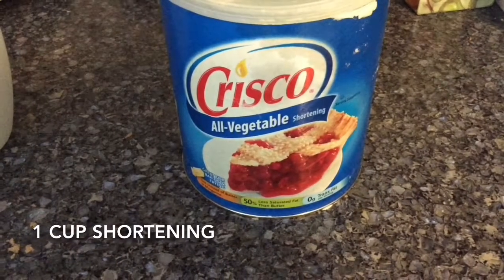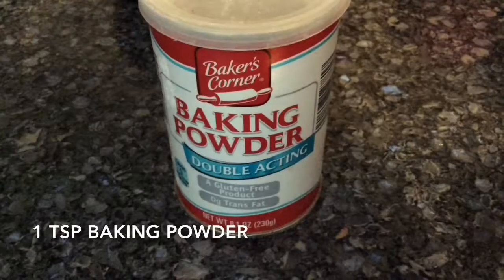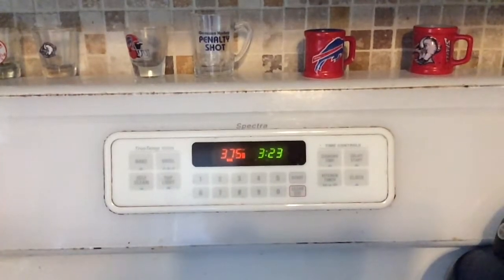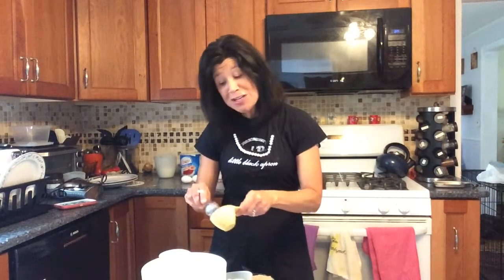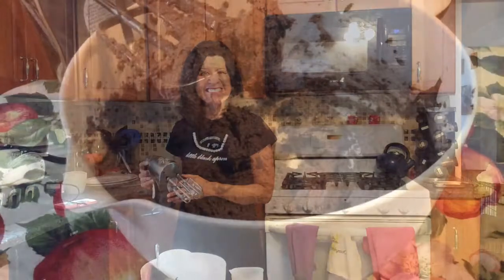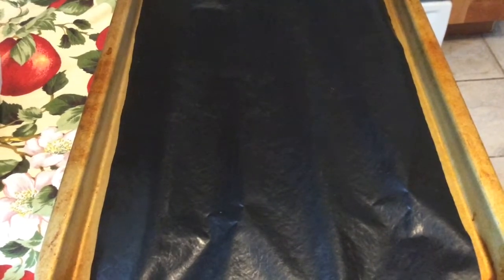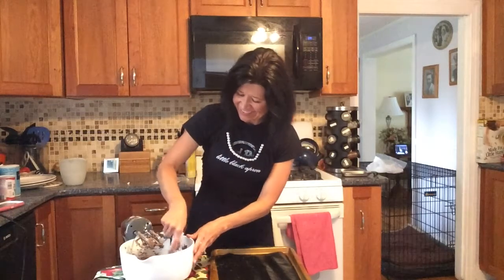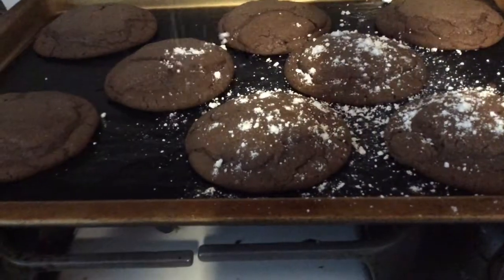Oreo cookie butter cookies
Baking video